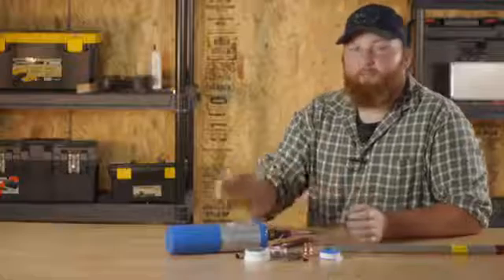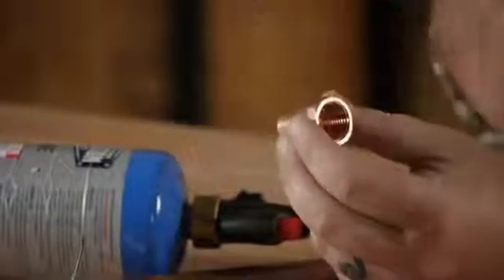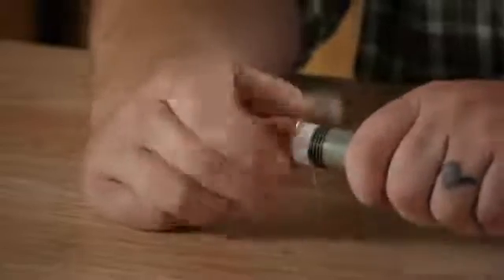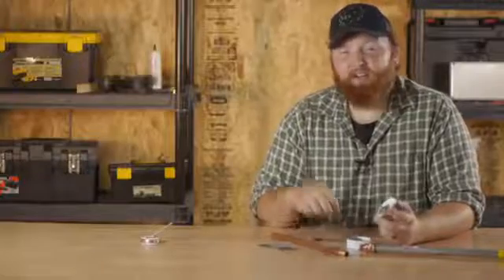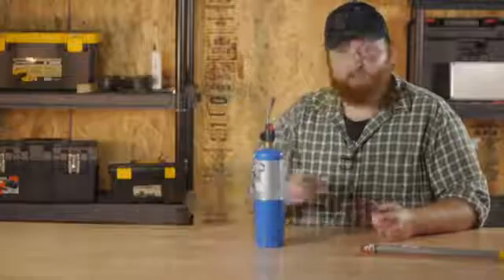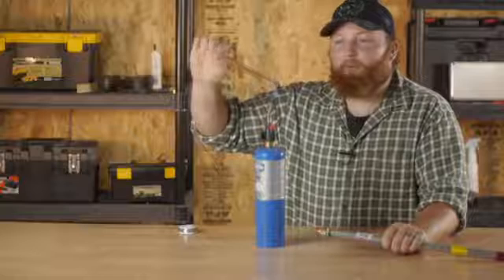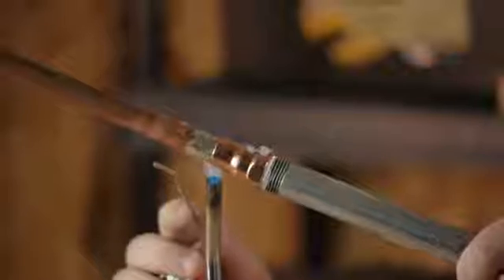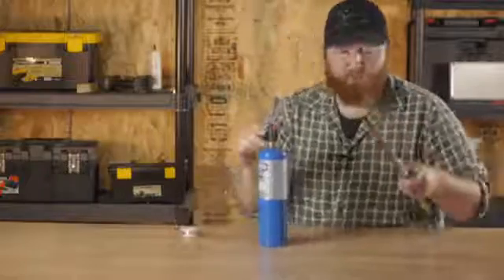How to Connect Copper to Galvanized Plumbing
How to Connect Copper to Galvanized Plumbing. Part of the series: Plumbing Repair. Connecting copper to galvanized plumbing will require a propane torch, flux and a few other helpful items. Connect copper to galvanized plumbing with help from a foreman for Lighty Contractors in this free video clip.